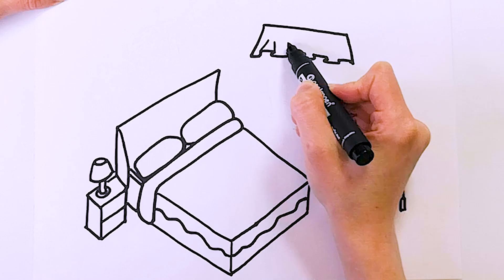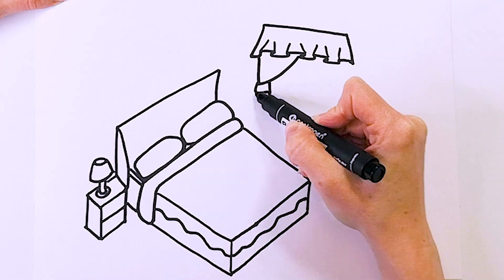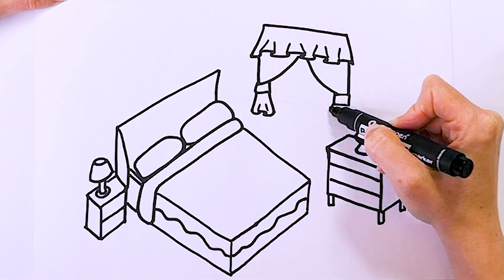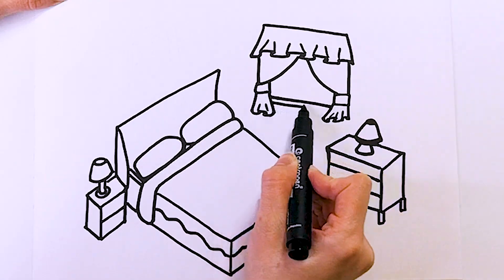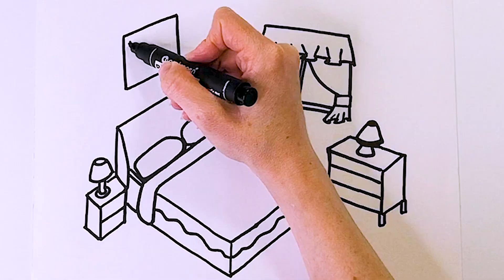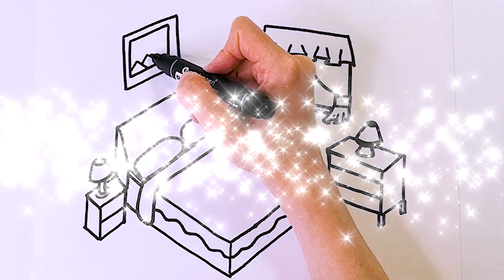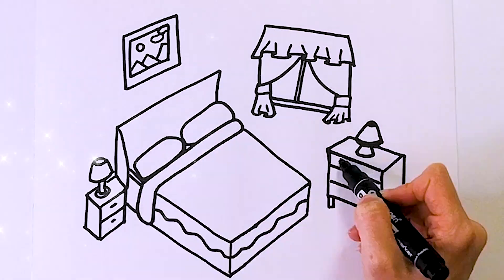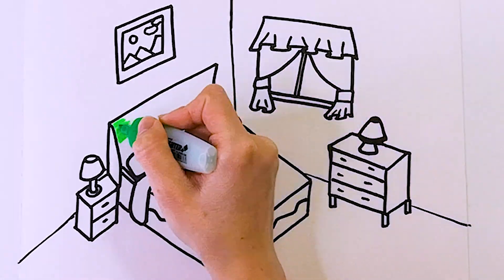Bedroom Drawing, Coloring For Children 💖 Learn Furnitures/Little Frog Kwak drawing house for kids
Bedroom Drawing, Coloring For Children & Learn Furnitures. Little Frog Kwak drawing for kids. Razukrashka Kwak Caterpillar Coloring Pages